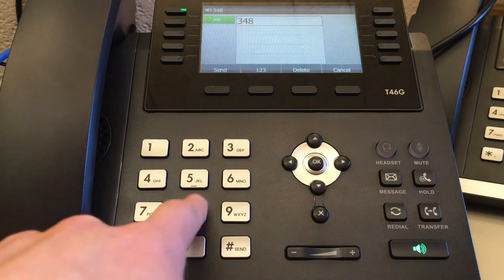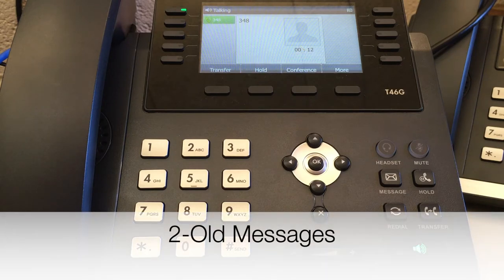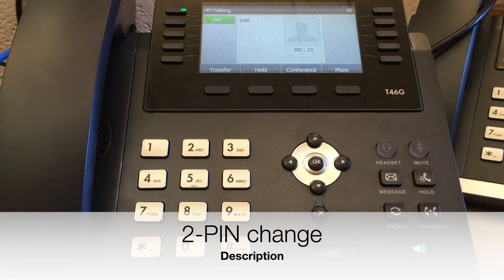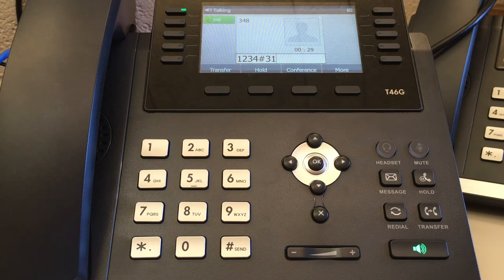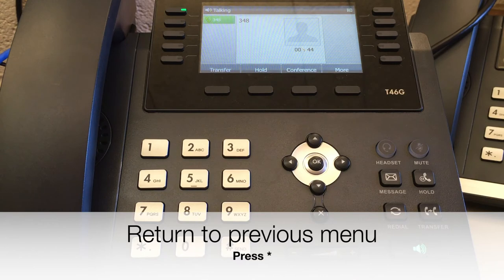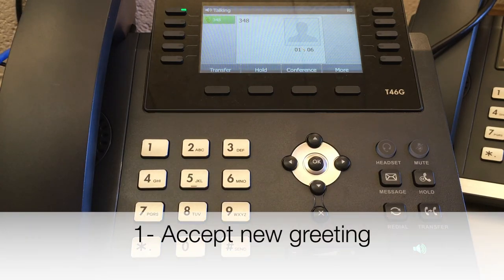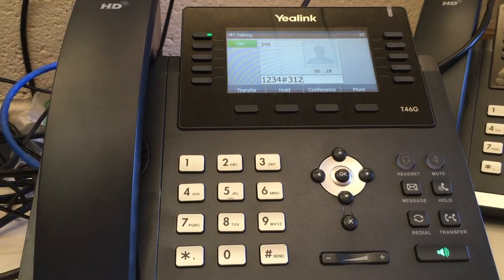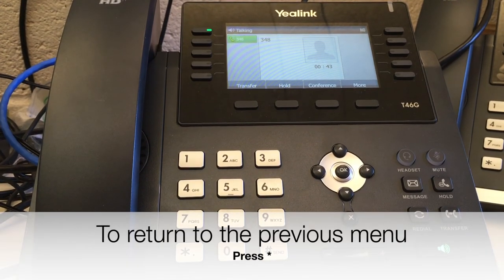Yealink Recording a Greeting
How to record a greeting on your YeaLink classroom phone.